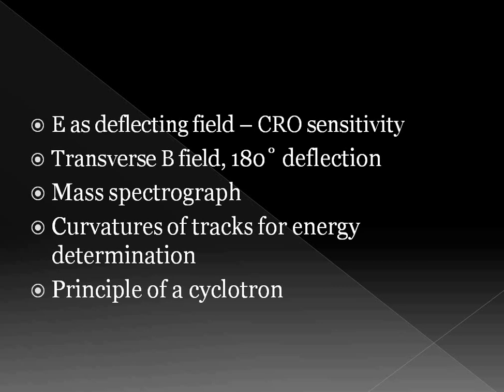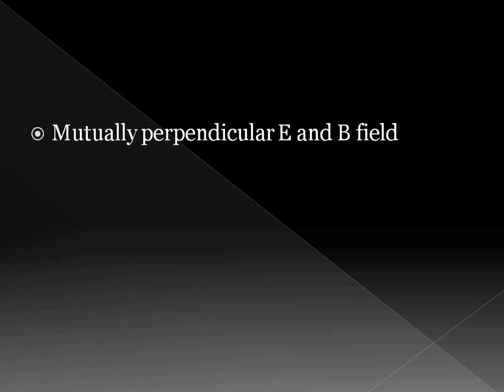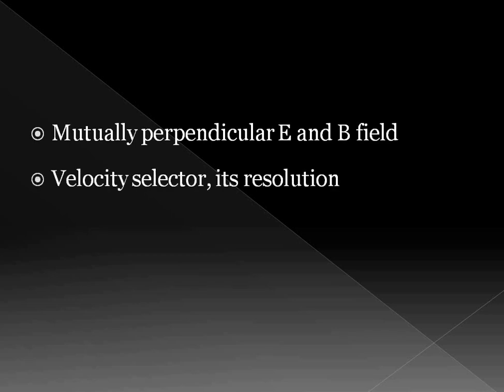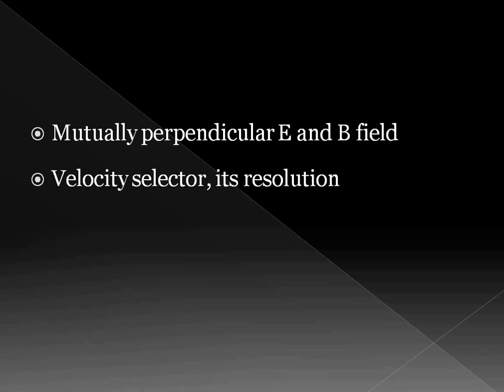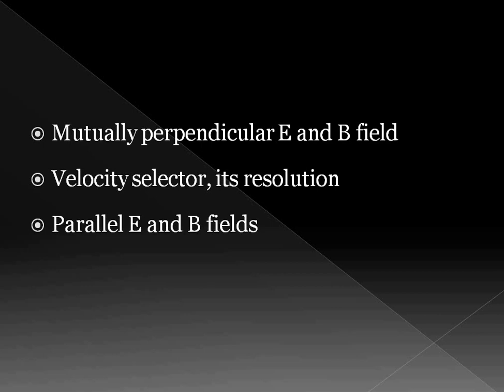bsc physics chapter 1 unit 4 syllabus for degree first year